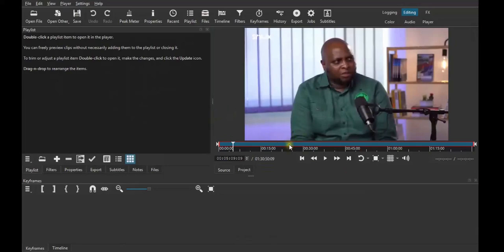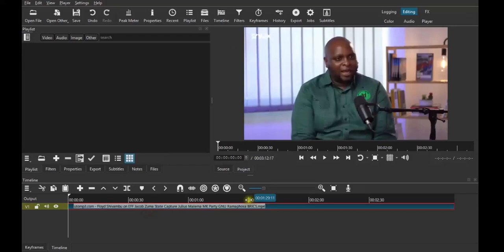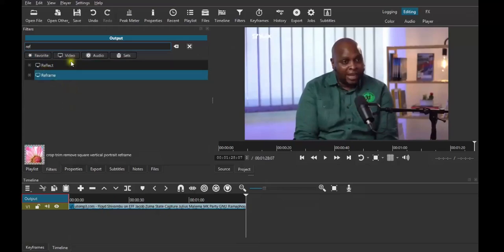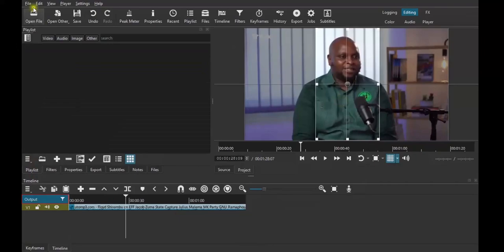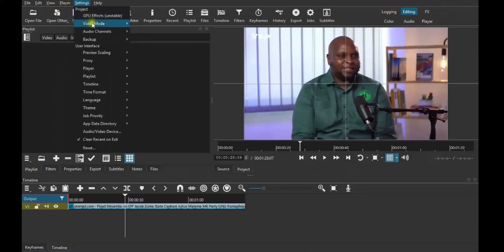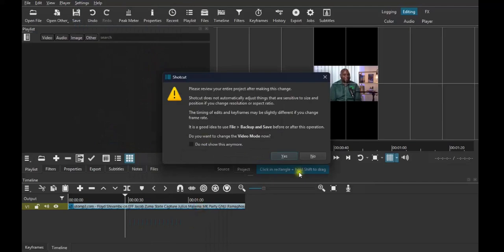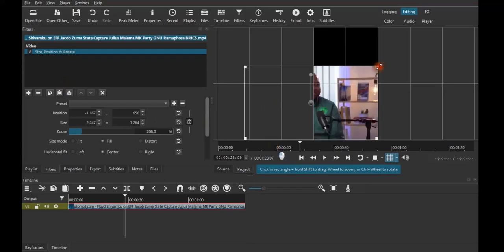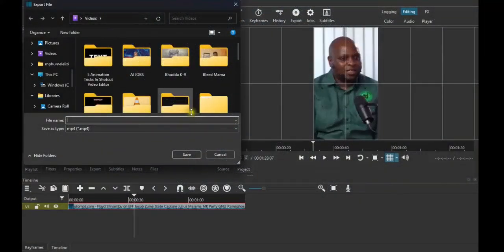Change Aspect Ratio In Shotcut Video Editor Reframe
This a quick video to show you how to change the aspect ratio of a video.

Timestamps

00:00 Intro
00:47 Method 1
01:41 Method 2

TLR Creative Studio, a division of TLR Pictures, provides practical and accessible tutorials for video editing. We focus on Shotcut, the free and open-source software we use in our own video productions. Our goal is to demystify video editing and empower you to create high-quality content. Whether you're a beginner or looking to enhance your skills, you'll find helpful tutorials and tips here.

The information provided in this video is accurate and true to the best of our knowledge, but we make no representations or warranties of any kind, express or implied, about the completeness, accuracy, reliability, suitability or availability with respect to the video or the information, products, services, or related graphics contained in the video for any purpose. Any reliance you place on such information is therefore strictly at your own risk. In no event will we be liable for any loss or damage including without limitation, indirect or consequential loss or damage, or any loss or damage whatsoever arising from loss of data or profits arising out of, or in connection with, the use of this video. The links to third-party websites or resources included in this video are provided for your convenience only, and we have no control over the nature, content, and availability of those sites.

The inclusion of any links does not necessarily imply a recommendation or endorsement of the views expressed within them.